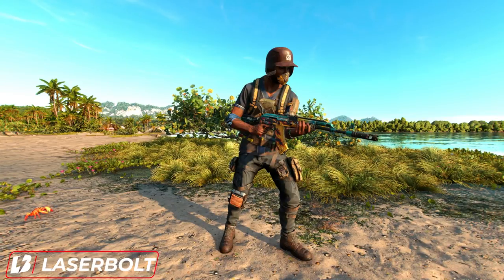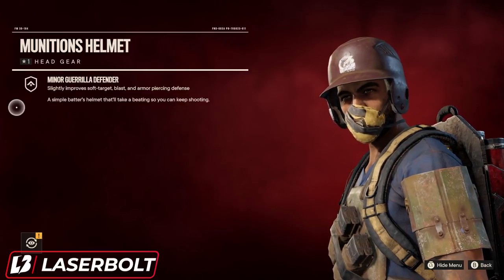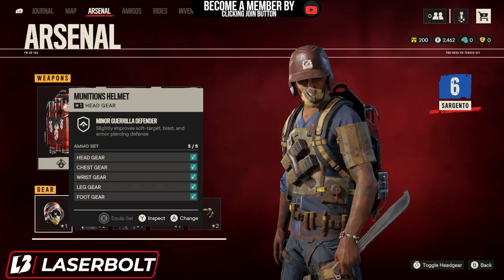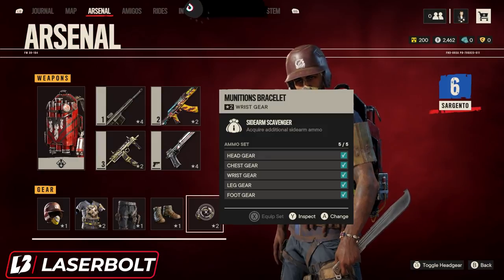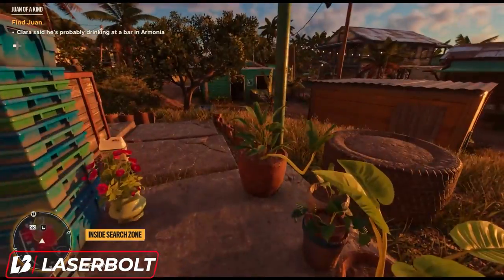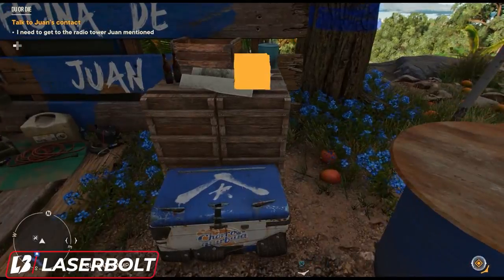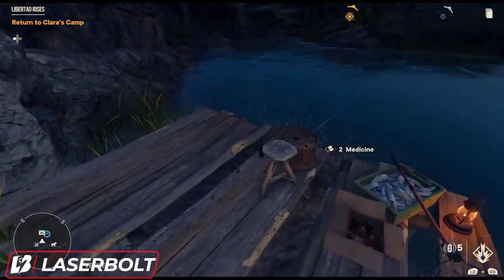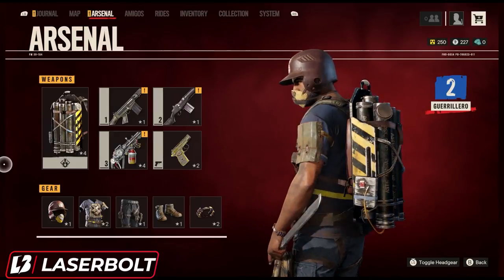Far Cry 6 MUNITIONS GEAR SET LOCATION GUIDE | HELMET PANTS CHEST SHOES BRACELET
Here IS THE Far cry 6 Munitions Gear set location guide that will provide you with all the locations for the helmet, Pants, Chest, Shoes and Bracelet. Get this early in the game and have the best beginners gear set.